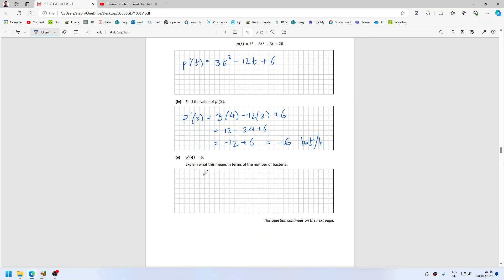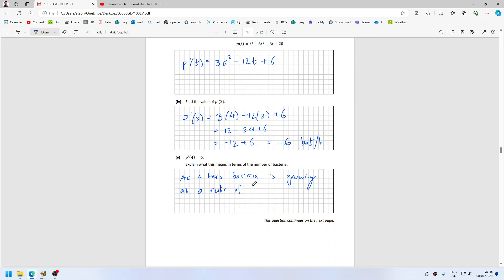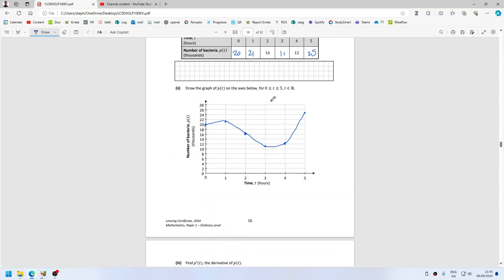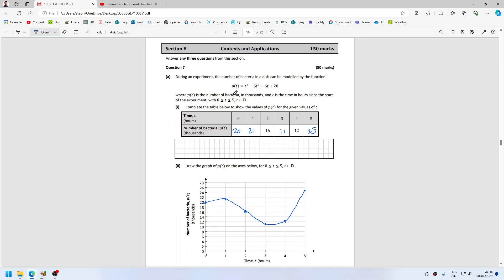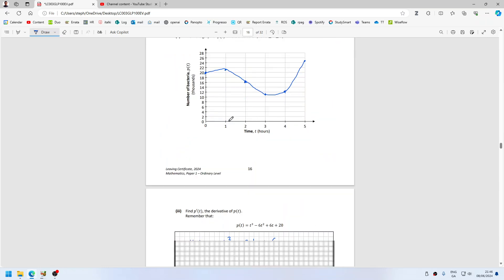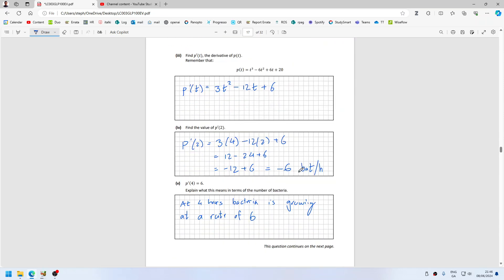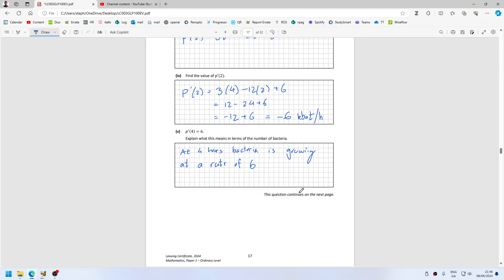leaving cert maths paper 1 2024 ordinary level question 7 a v (my first attempt)